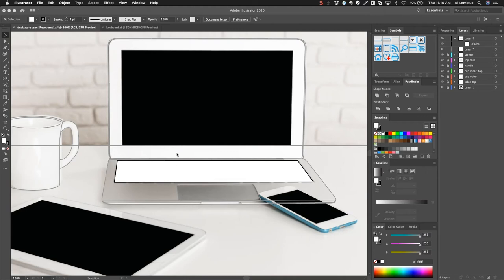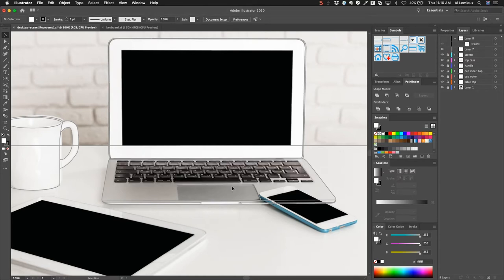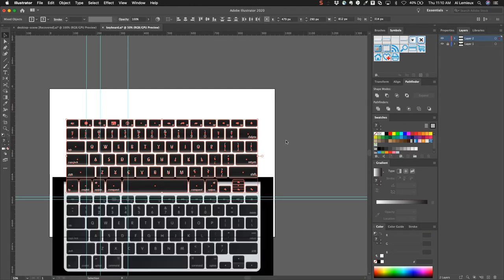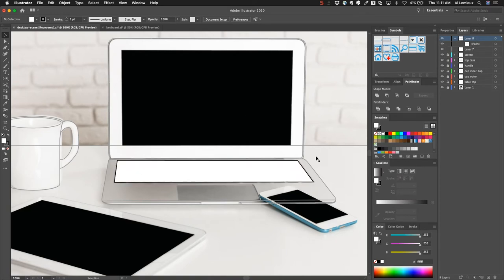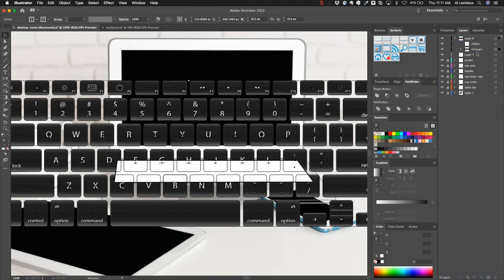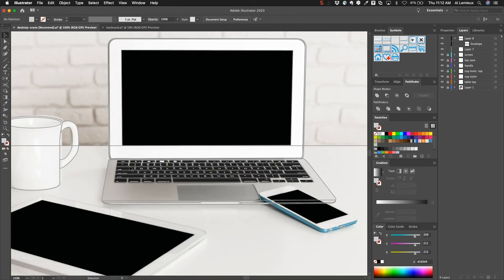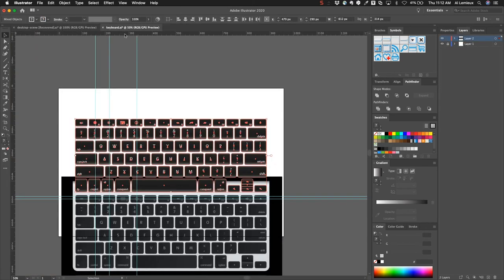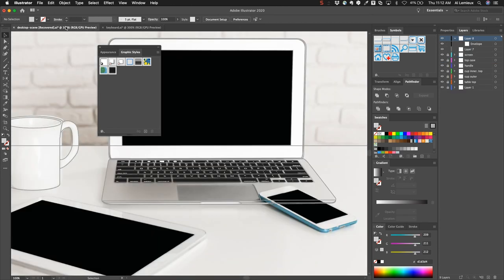Envelope Distort and Graphic Styles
In this video, I'll show you how to use Envelope Distort to fit some keyboard art into a rectangle. I'll also mention how I used Graphic Styles to build the keyboard.

There are many tutorials here for After Effects, Cinema 4D, Illustrator, Photoshop, Dimensions and more!